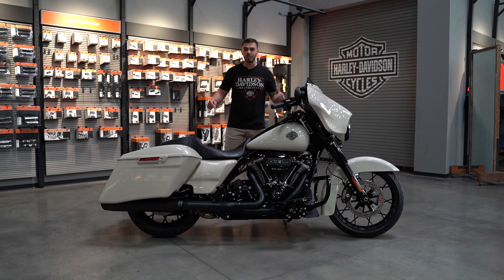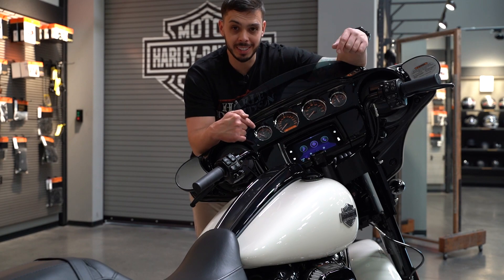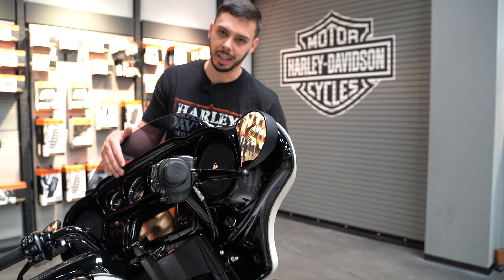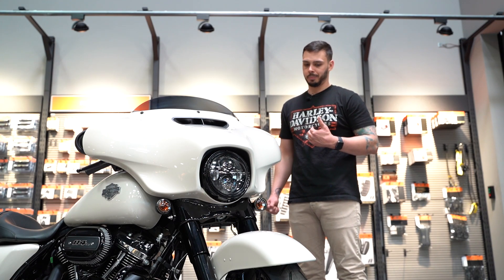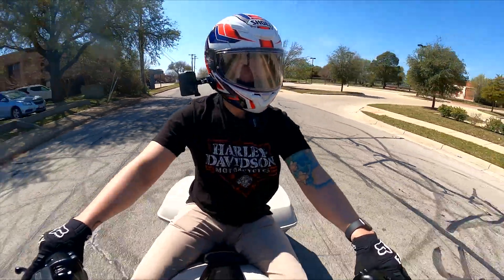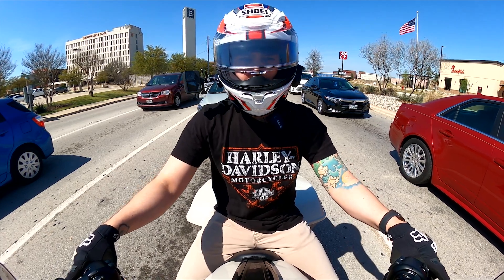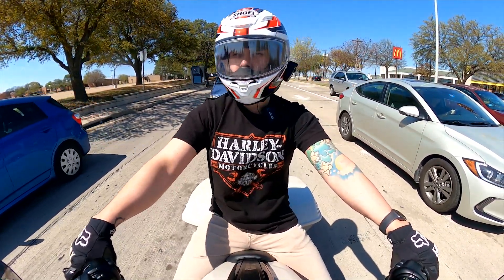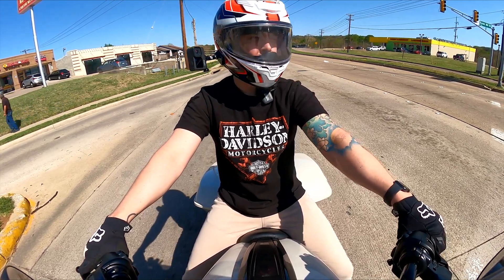2022 STREET GLIDE SPECIAL FLHXS REVIEW AND TEST RIDE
In depth review of the 2022 Street Glide Special (FLHXS). I go over the differences between the Standard and Special. I also talk a little bit about the differences between Street Glide and Road Glide. I also go for a useless test ride. Listen to to me discuss a bunch of somewhat interesting talking points. Or don't.